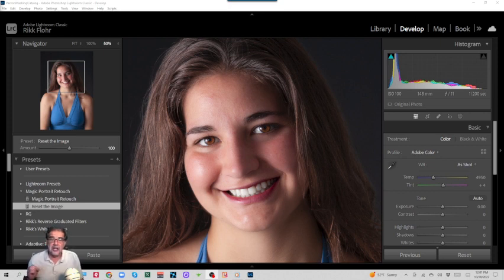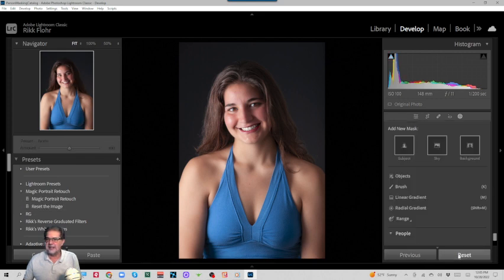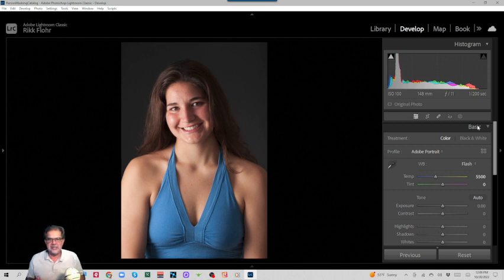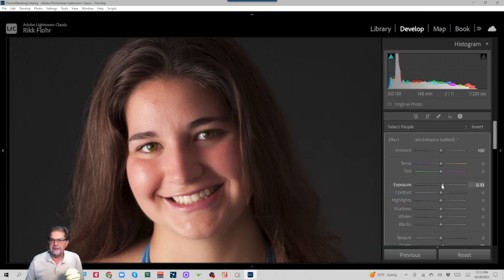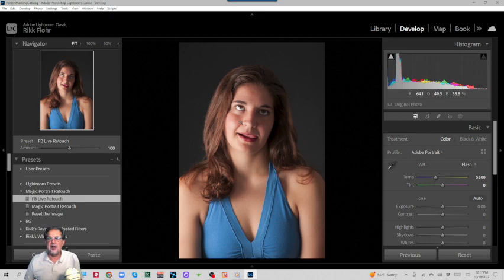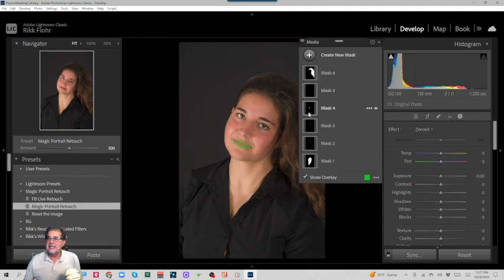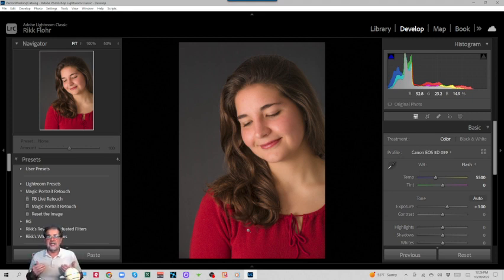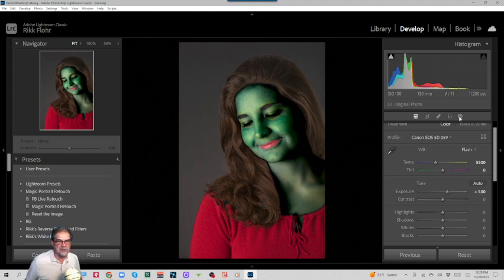Adobe's One-Click Portrait Retouch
Leveraging the amazing new Masking Tools for Select Person/Feature to create a preset to retouch all of your people photos with a single button click.  Whether you use Camera Raw, Lightroom Classic or the Lightroom Ecosystem products, you can leverage a one-touch solution to your personal retouching style!